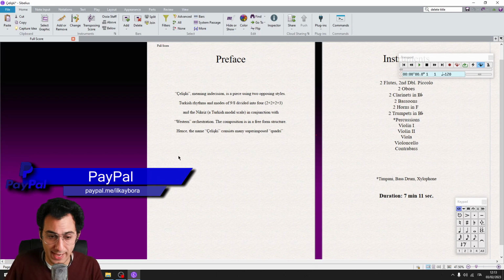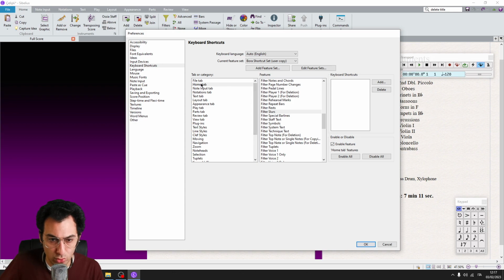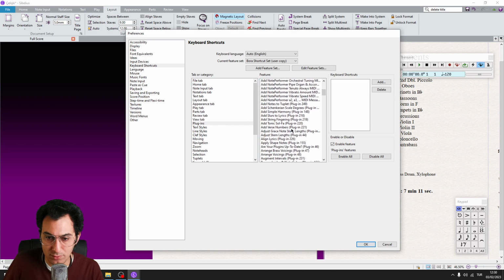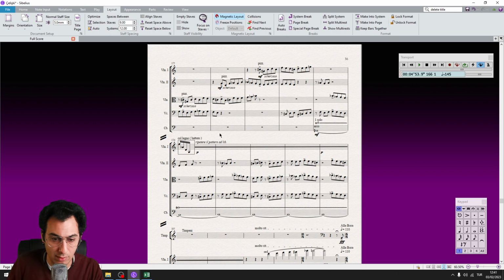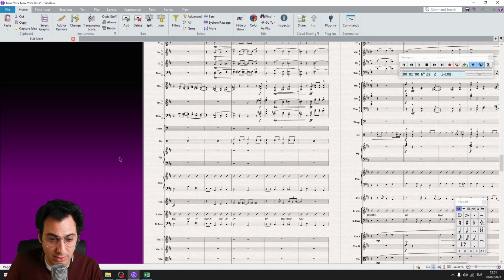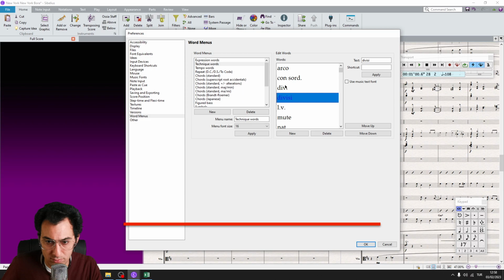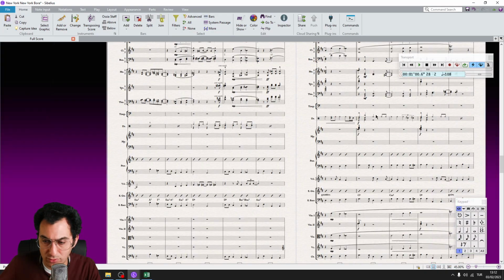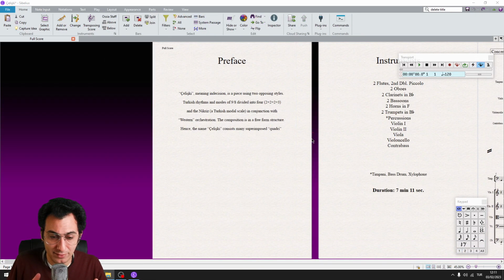Lightning Sibelius - How to Assign Custom Shortcuts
Discover the power of customized shortcuts in Sibelius as I guide you through the process of assigning and utilizing shortcuts to optimize your workflow. Join me as I share valuable shortcuts from my personal repertoire that will revolutionize your Sibelius experience.

I'll be glad to share this valuable resource with you and help enhance your Sibelius experience with handy shortcuts. Don't hesitate to get in touch and take your productivity to the next level!

You can stay updated with the latest news, updates, and announcements by visiting my official Additionally, make sure to check out and follow my official Facebook for more content, behind-the-scenes insights, and community interaction.

00:00 Intro
01:10 Filtering Options and Plugins
03:54 Word Menus
06:13 Ending